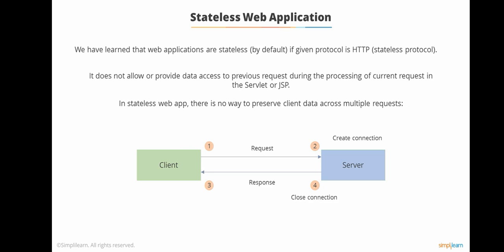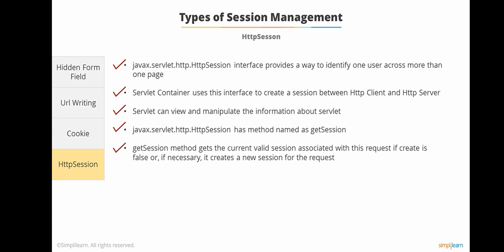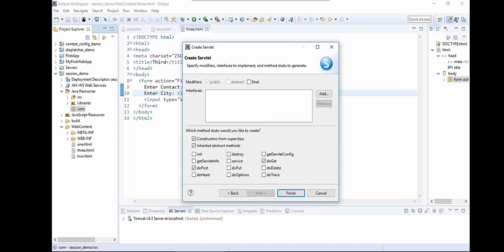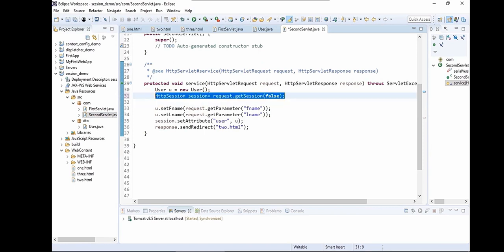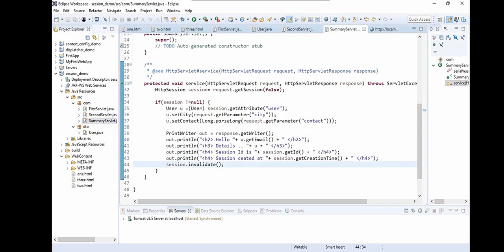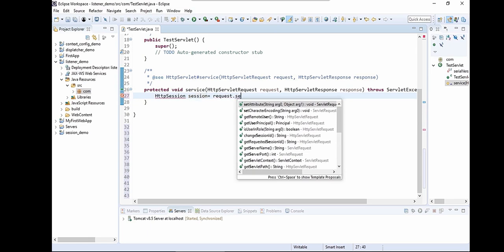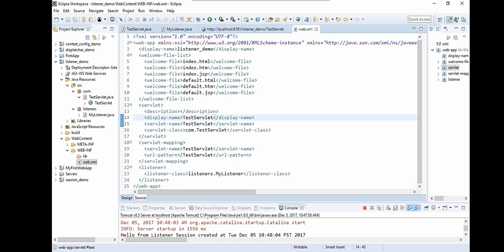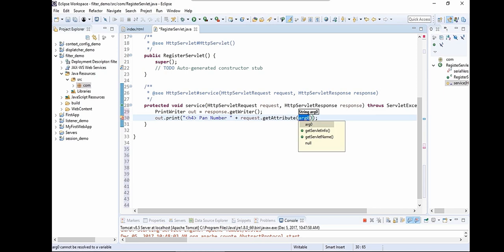Java servlet full explanation me